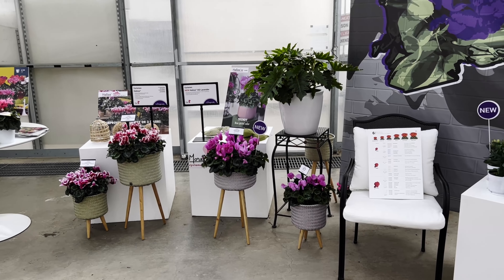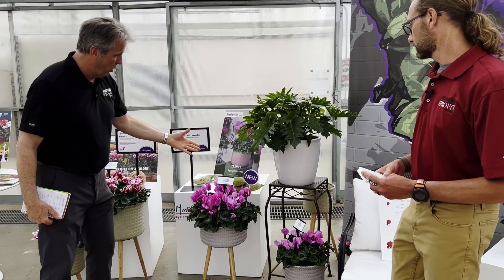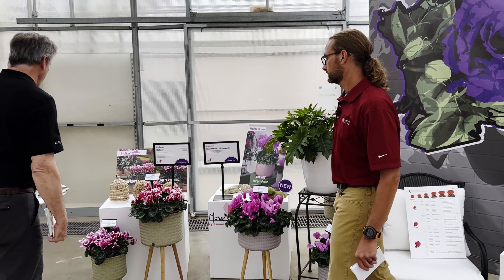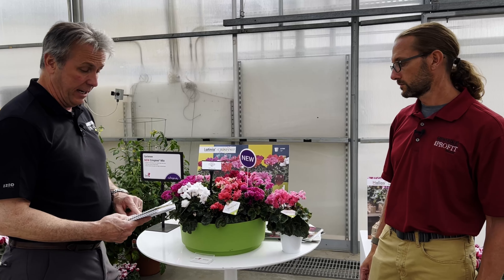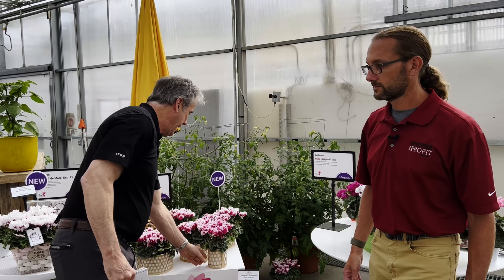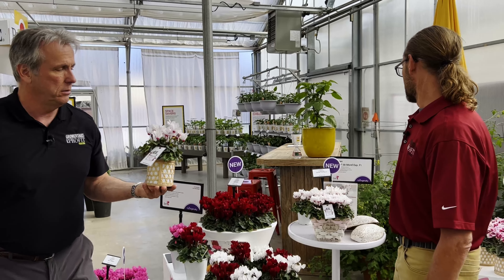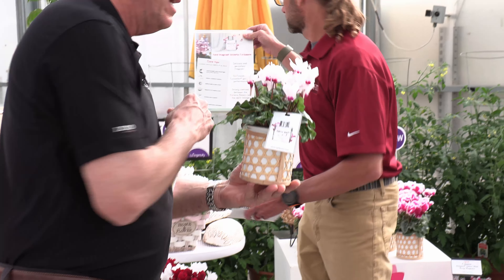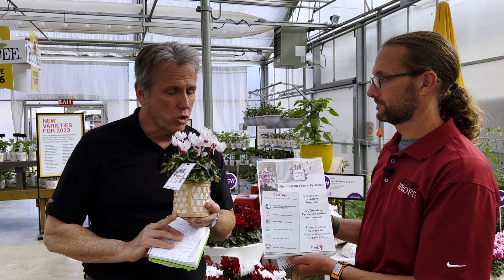CAST 22: Morel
French cyclamen breeder Morel shows Chris and Bill some new varieties that include an "Absolu" sweet-scented surprise.